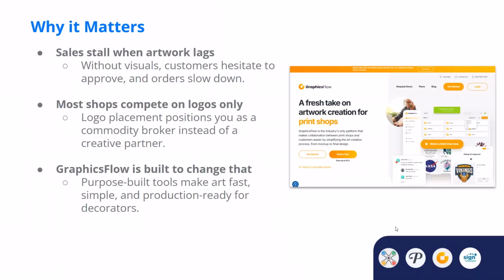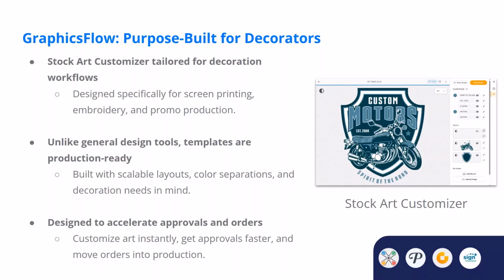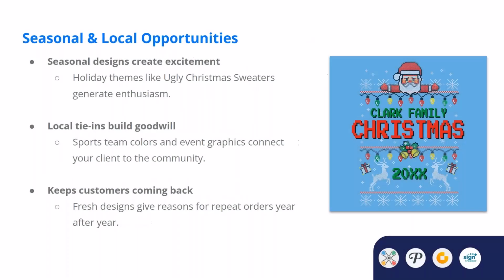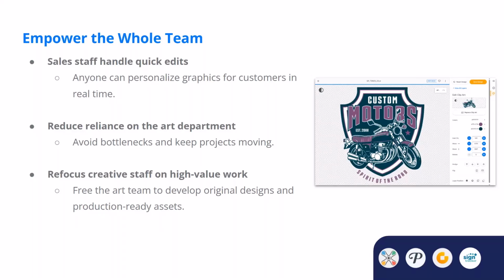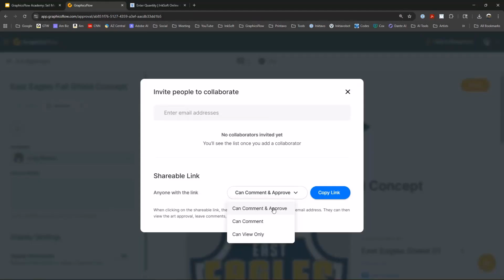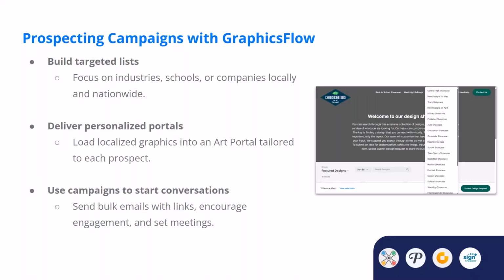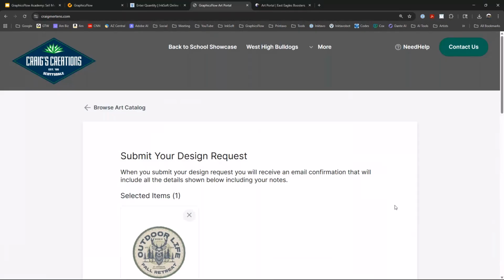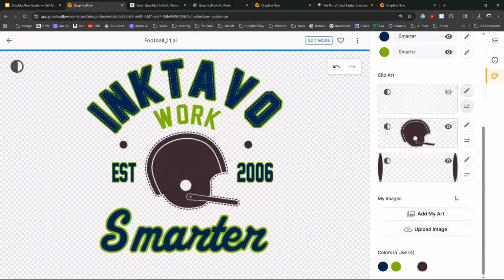GraphicsFlow Academy: Sell More, Design Smarter: Anyone Can Customize Art in GraphicsFlow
Running a screen printing, embroidery, DTG, DTF, or promotional products business means artwork is always at the center of sales. In this session, we’ll show you how to take customer-approved concepts and turn them into production-ready graphics with GraphicsFlow’s Stock Art Customizer.

This tool was built specifically for decorators, not general graphic design programs. That means faster approvals, smoother production, and more time for your art team to focus on high-level creative work that sets your shop apart.

🎨 Why GraphicsFlow’s Stock Art Customizer is purpose-built for screen printing, embroidery, DTG, DTF, and promo workflows
✍️ How to quickly customize templates with customer text, logos, and brand colors
🔤 Using fonts, clipart swaps, weathered effects, and custom color palettes
🎨 Techniques for recoloring and color reduction to fit apparel production
🚀 Ways to empower your whole team to handle design requests and speed up sales

Whether you run a print shop, embroidery shop, or promotional products business, this session will help you sell more, deliver polished visuals faster, and streamline your art process.

Chapters
0:07 Intro and thesis
1:03 Sales enablement framework
2:59 Why artwork stalls orders
4:57 Logos on stuff problem
6:24 Purpose built for decorators vs Canva
7:09 Production ready specs for print and embroidery
10:07 From commodity to creative partner
11:51 Flip the script with the Art Portal
15:42 Virtual showroom with InkSoft
19:37 Empower your whole team
21:26 Live template customization demo
25:48 Mockup in InkSoft Designer
26:57 Build a quick proposal
34:00 Art Portal setup and settings
46:44 Sports themed corporate apparel project